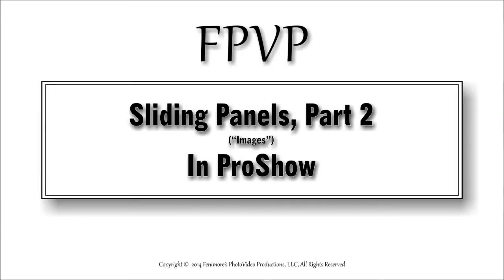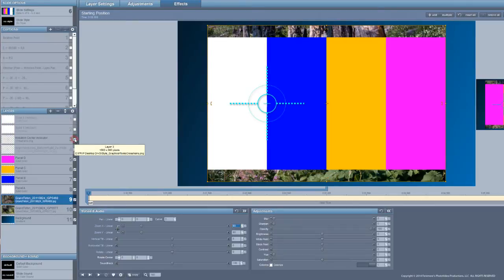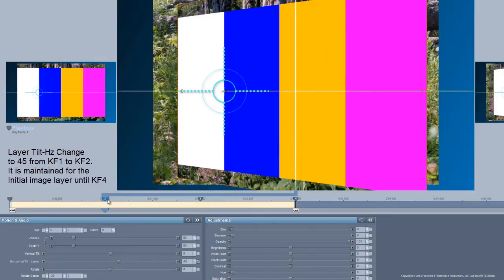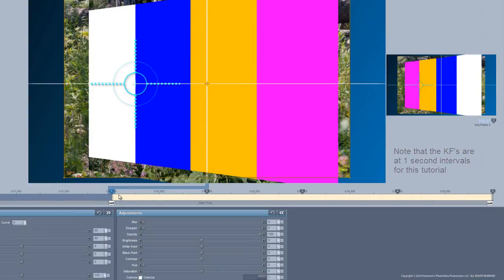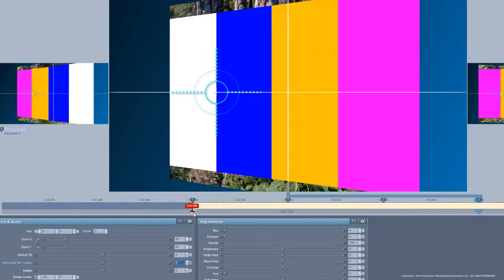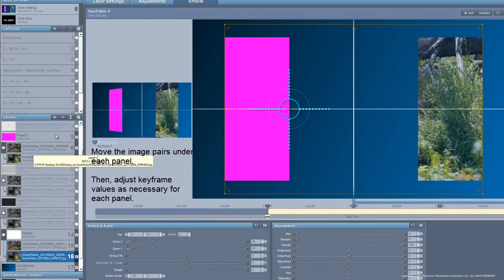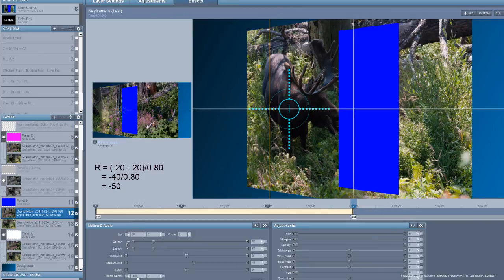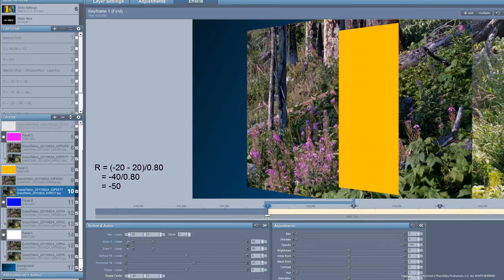ProShow Producer Tutorial: Sliding Panels - Part 2 (Images), FPVP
This tutorial shows how to tilt a number of layers and the images they are masking all as one unit and then move them. As they move they maintain the perspective derived from the tilt, getting larger or smaller (perspective-wise) as they move away from or toward the point at which they are rotated.

Acting as masks on images, the panels make the images become panel segments that move away from to toward the point on which they are rotated.

This tutorial was first created in 2008 using v3.2 of Producer. This tutorial has been updated for Producer v5+ (which had a significant change in the user interface).